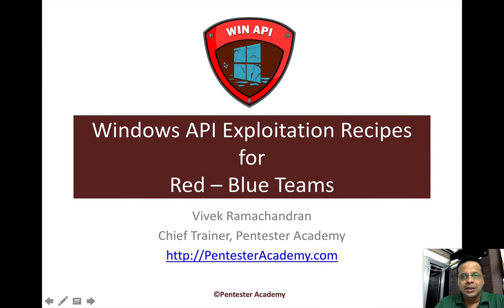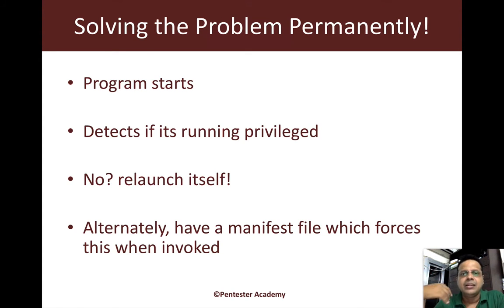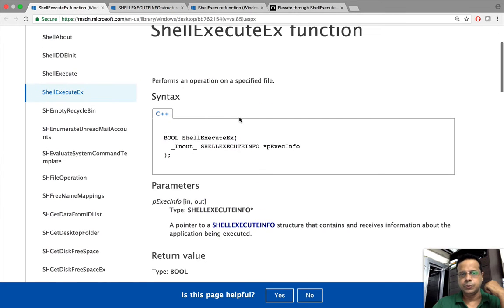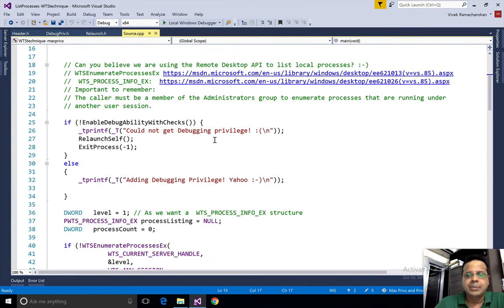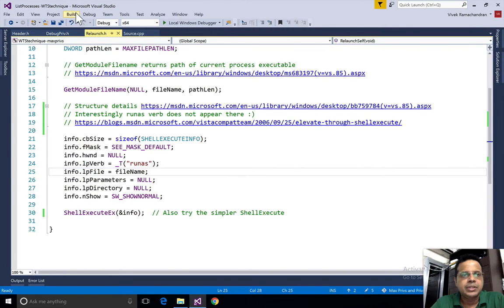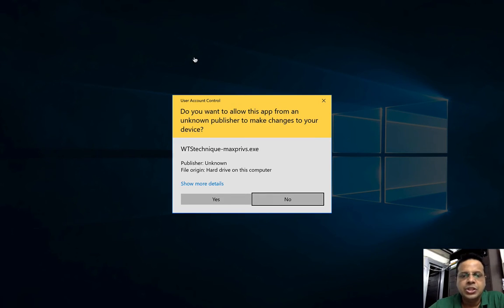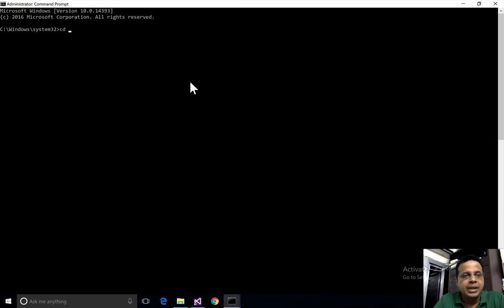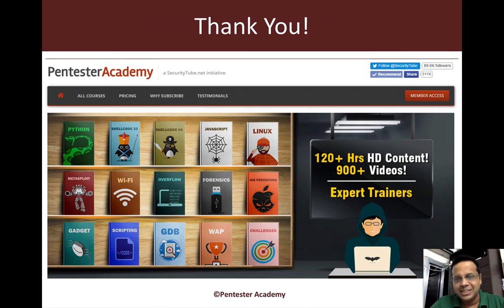Windows API For Red-Blue Teams: ShellExecuteEx